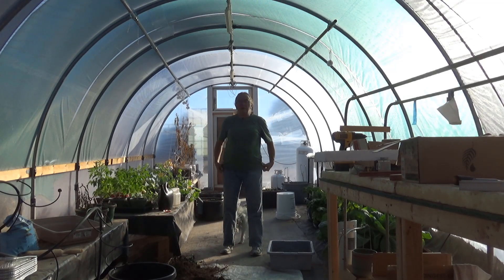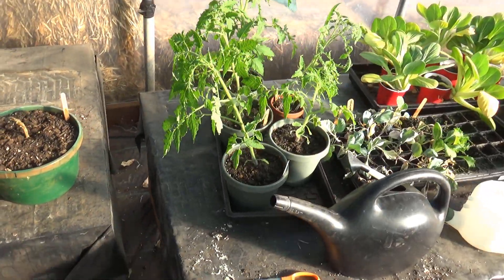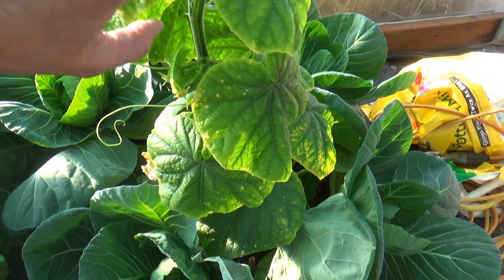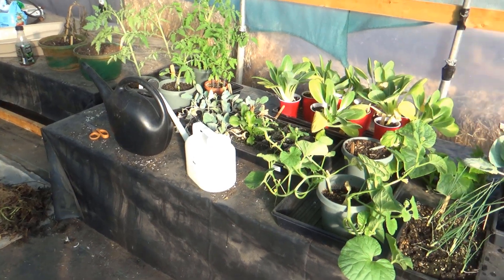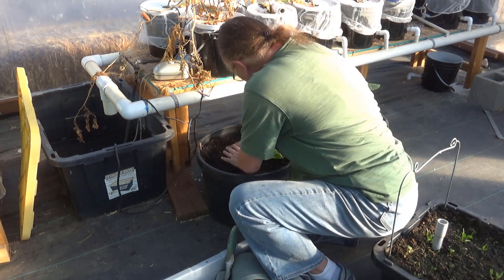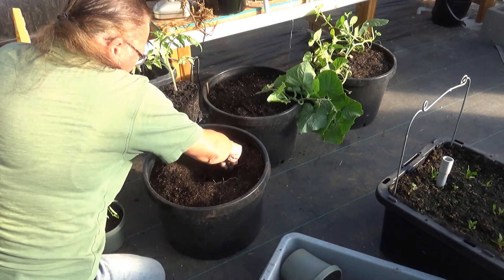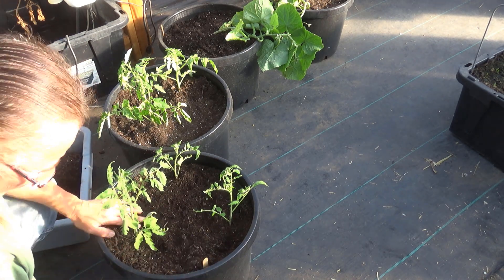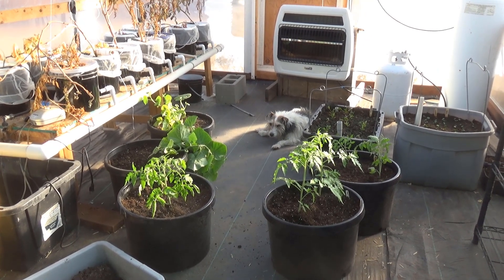Fall Tomato Planting In Off Grid Greenhouse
Irene take us along Tomato Planting In Off Grid Greenhouse as she moves plants we rescued from the cold out of the dining room.

Take care.

Henry & Irene
BrainStorm Acres